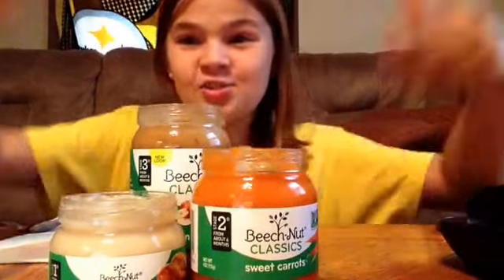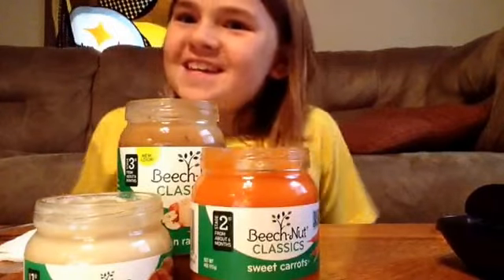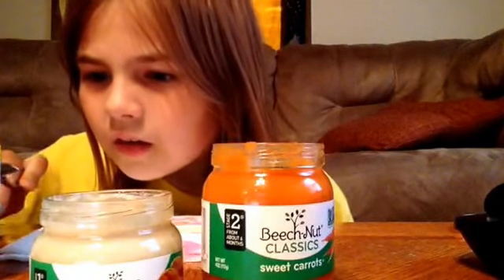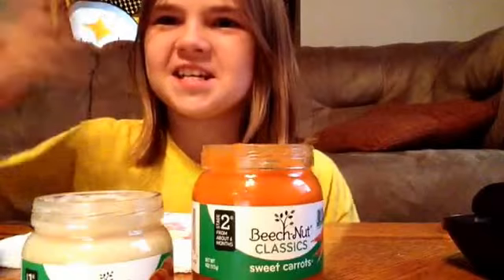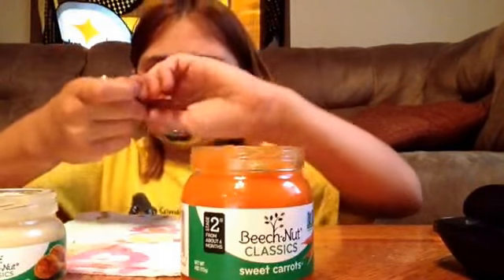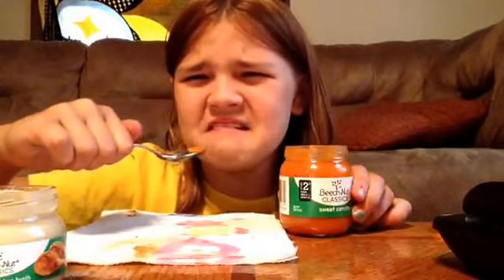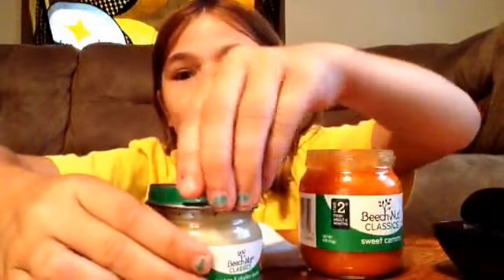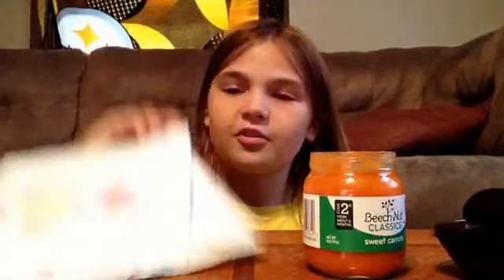Baby food challenge!!!!!!!!